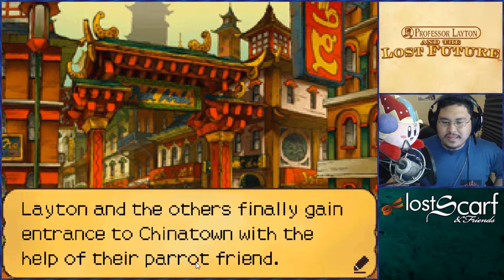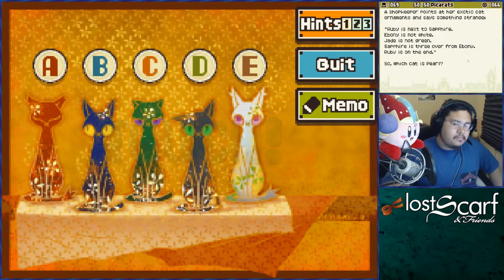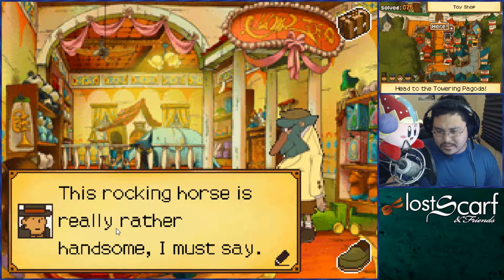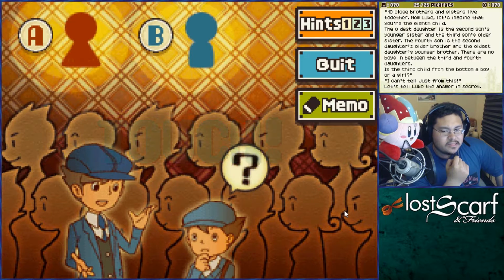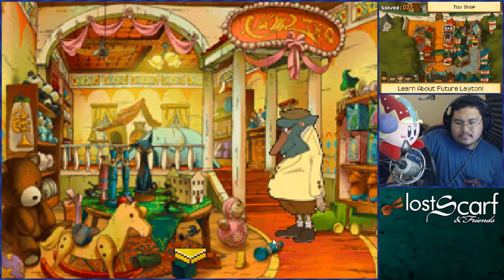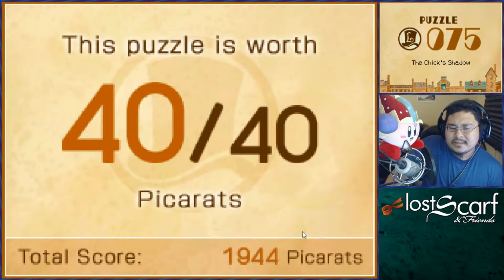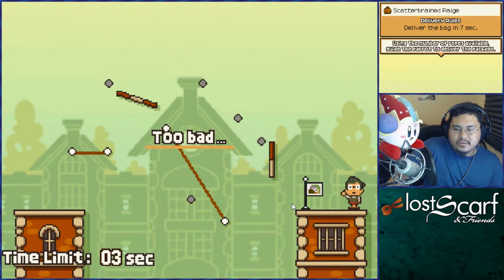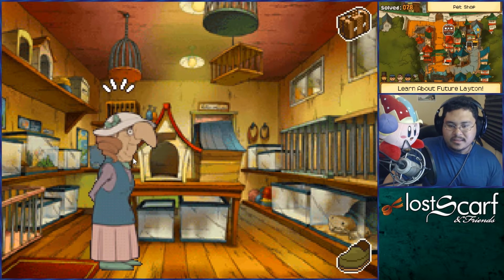14. Oh There's our Scarf - ScarfPLAYS Layton & the Lost Future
Luke needs our help again except this time it's Future Luke from the Future that needs our help. Sure why not. In fact that reminds me of a puzzle...
Professor Layton and the Lost Future is a Puzzle game developed by Level-5 and published by Nintendo.